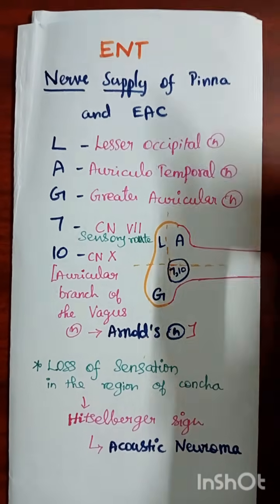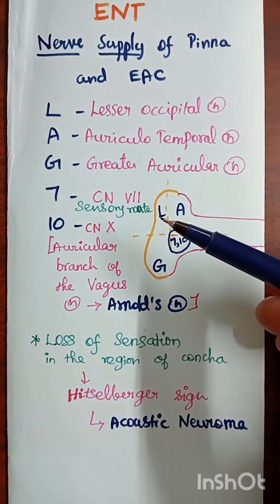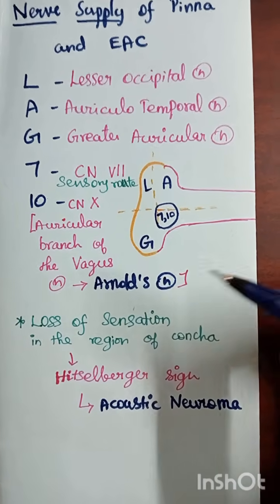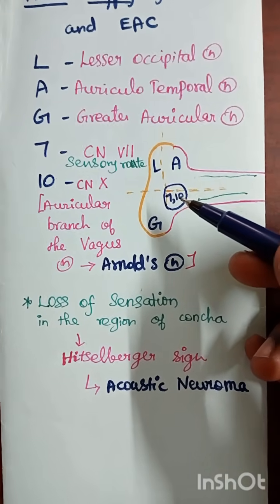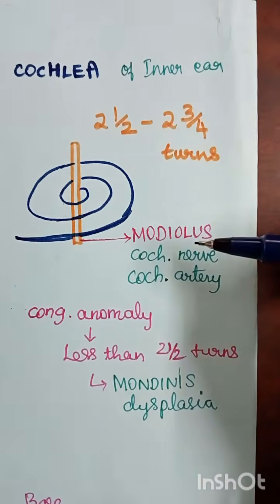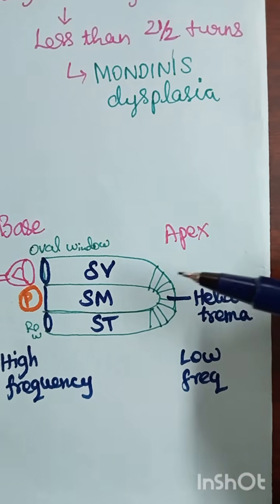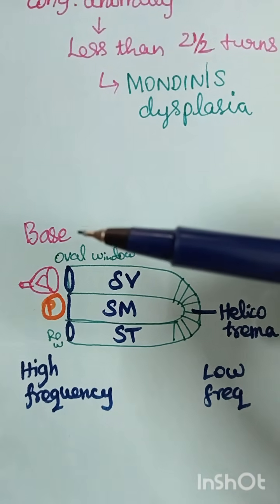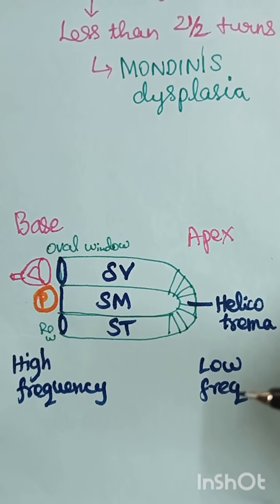fmge neetpg exampreparation studywithme ent examstrategy